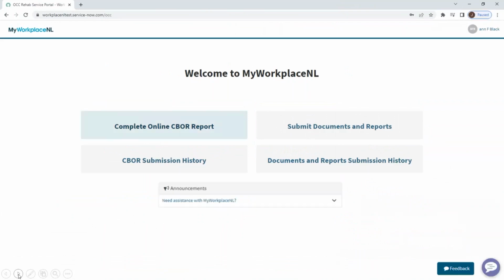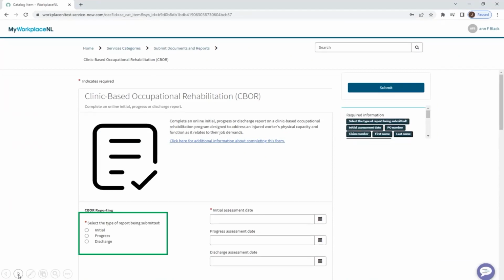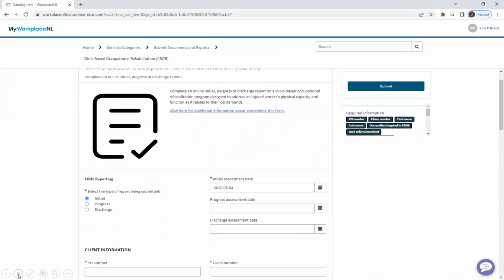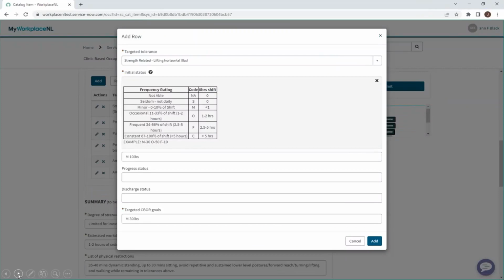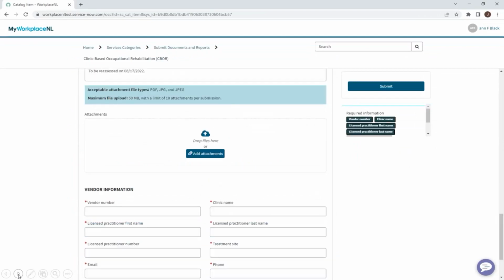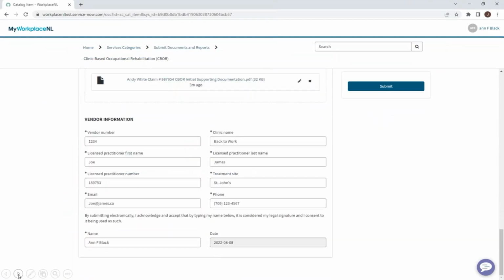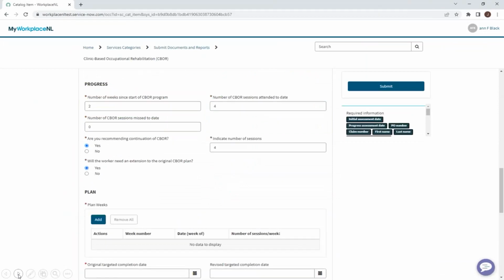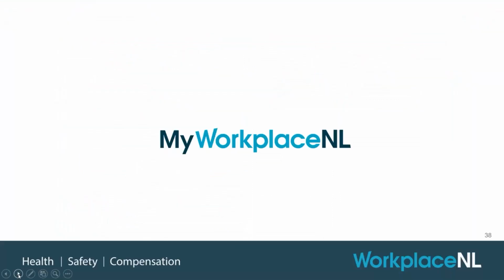MyWorkplaceNL - Clinic-Based Occupational Rehabilitation (CBOR) Report